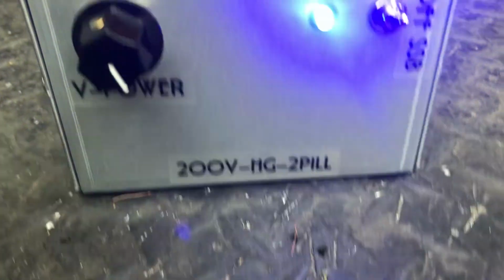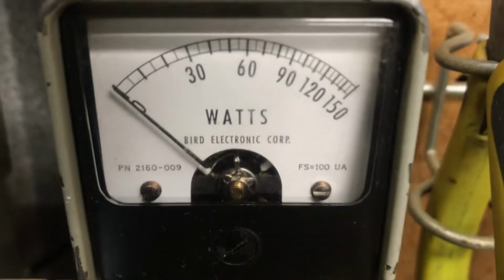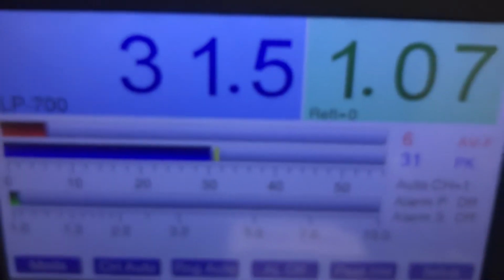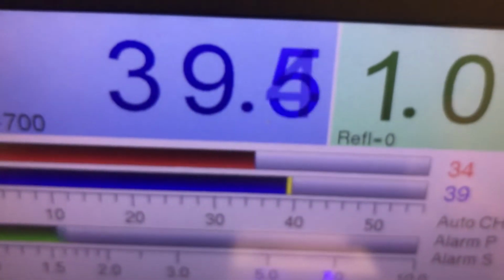Donkey Stomper 200V-HG-2Pill Mobile Cw Transmitter